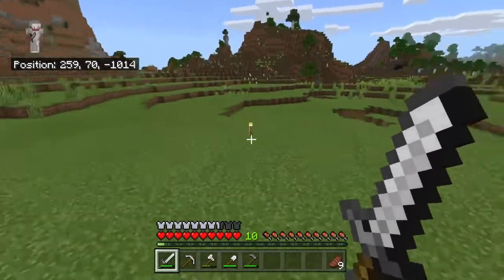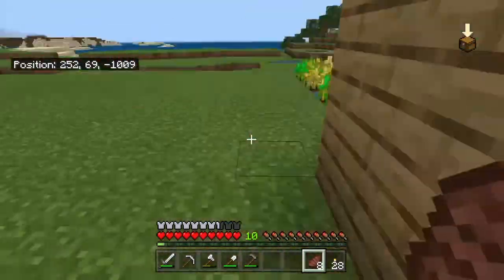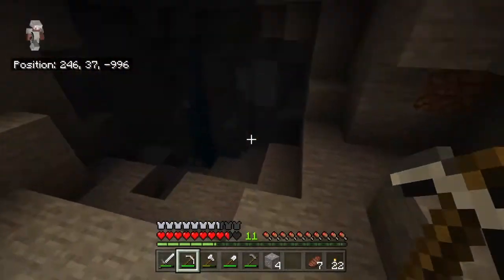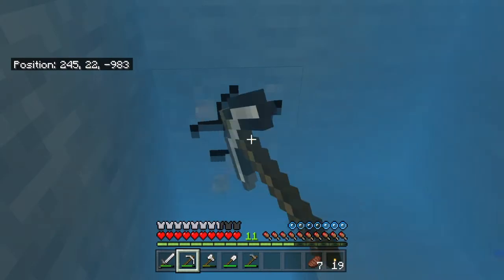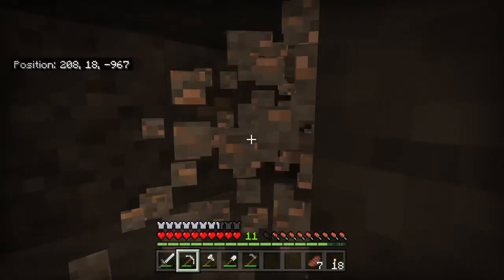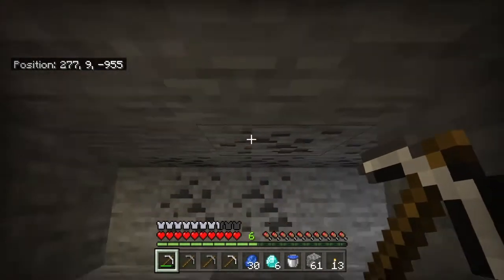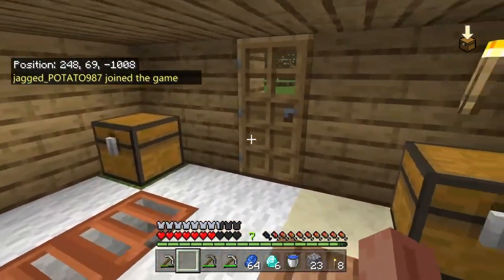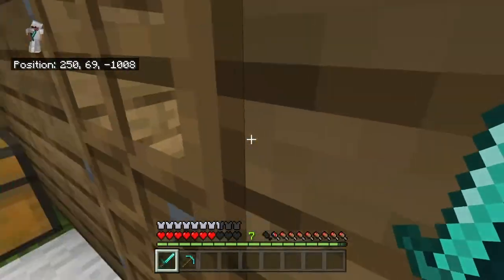minecraft awesome world (diamonds)#5